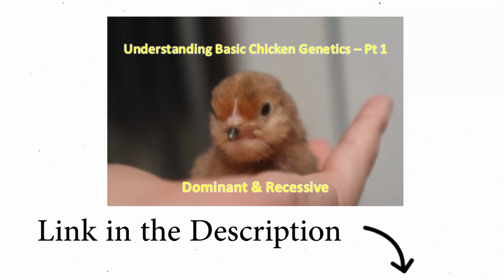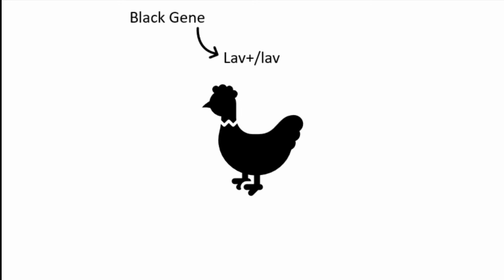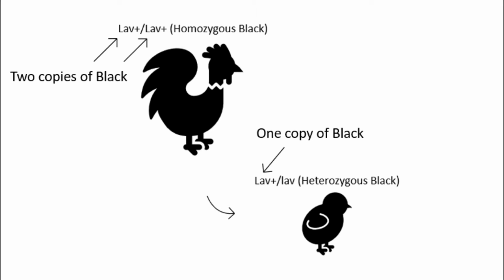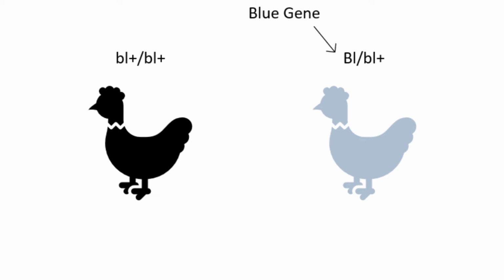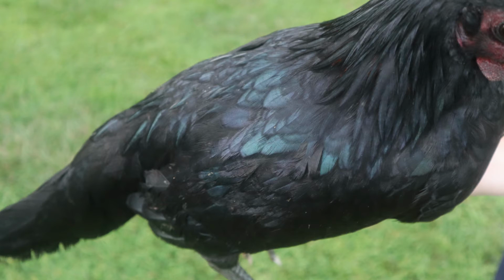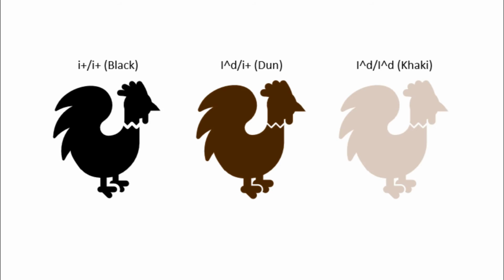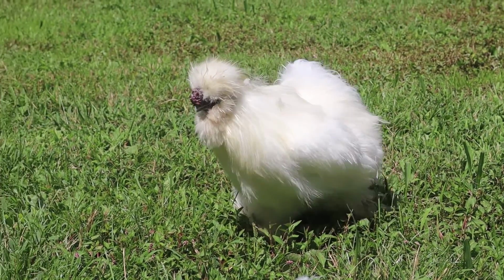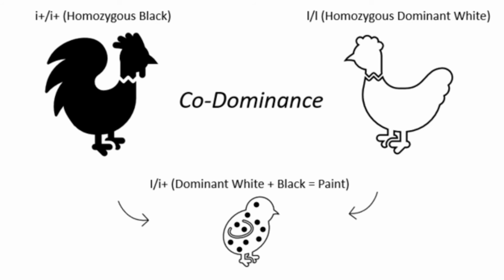Incomplete Dominance & Co-Dominance | Chicken Genetics Pt. 2 | Genetics of BBS, Paint & Dun/Khaki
This video is an explanation of how incomplete dominant and co-dominant genes work.
This video is the second part of a long series about chicken genetics. This video is focusing on the how Incomplete Dominance and Co-Dominance work. 😊